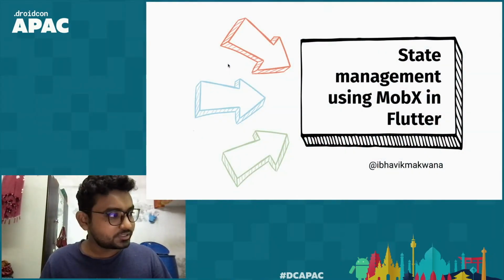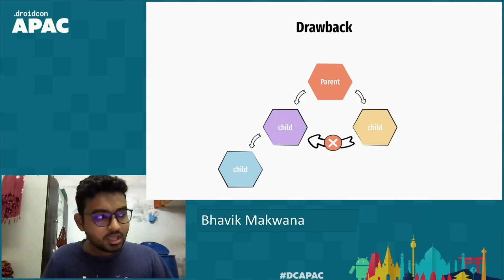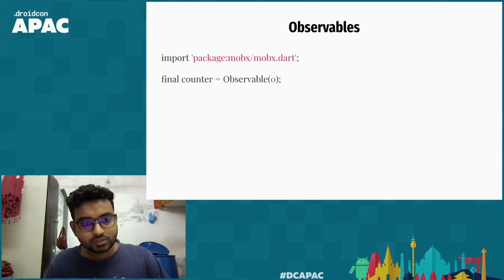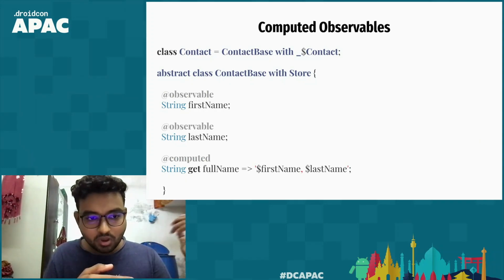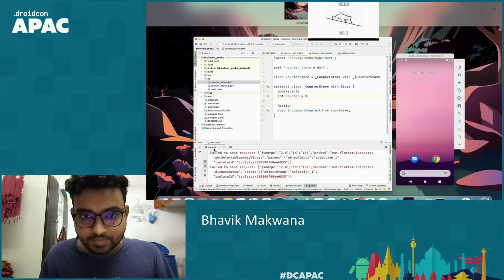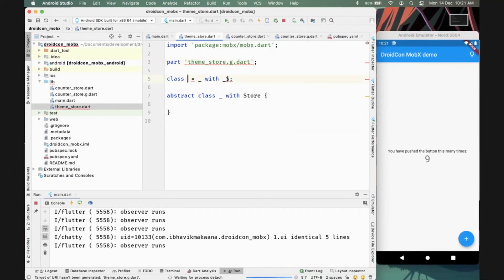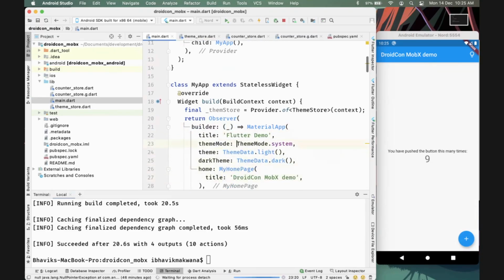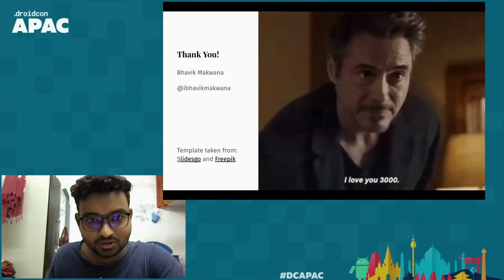State management in flutter using Mobx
Speakers: Bhavik Makwana

MobX is a state-management library that makes it simple to connect the reactive data of your application with the UI. In this talk I will be sharing my experience of architecting Flutter application efficiently using MobX.